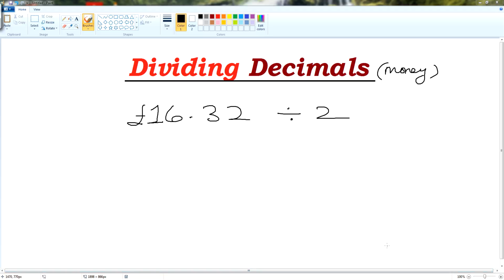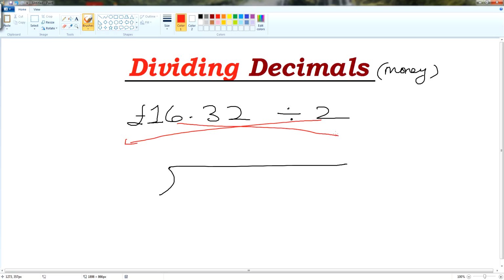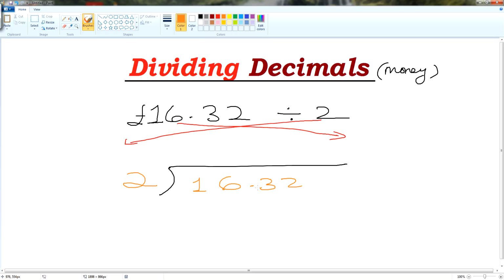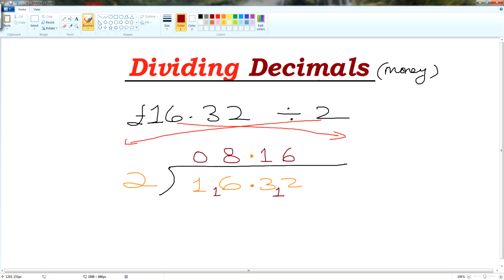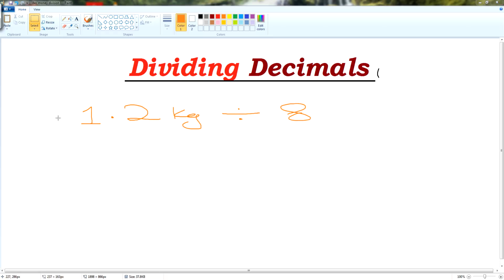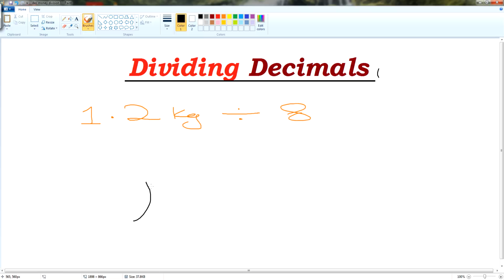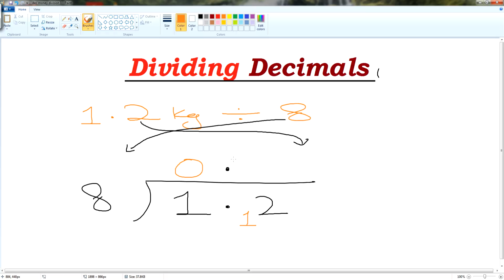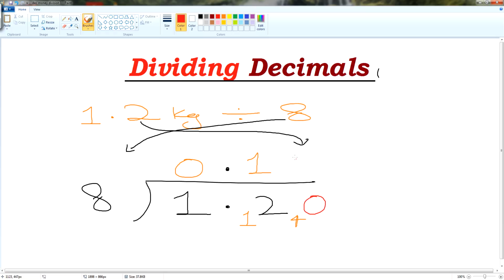Dividing Decimal Money and Decimal Mass